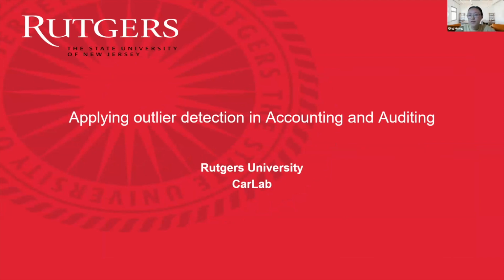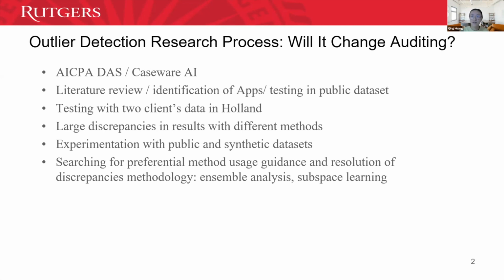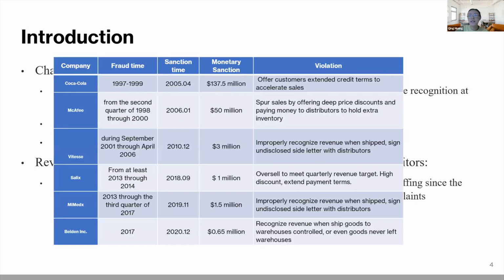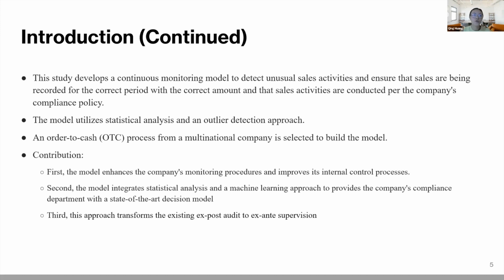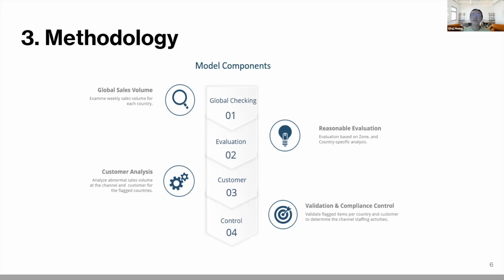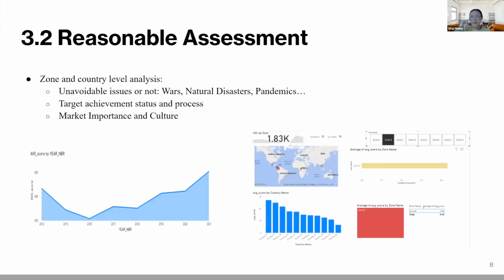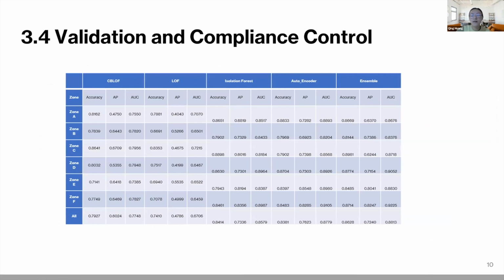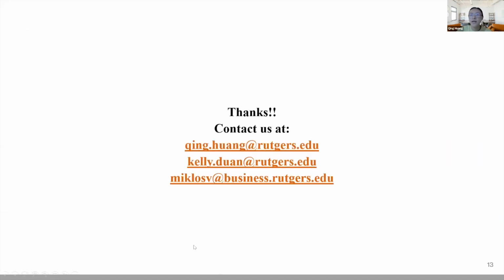Applying Outlier Detection in Accounting and Auditing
Continuous Auditing & Reporting Lab Projects

Presenter: Qing Huang